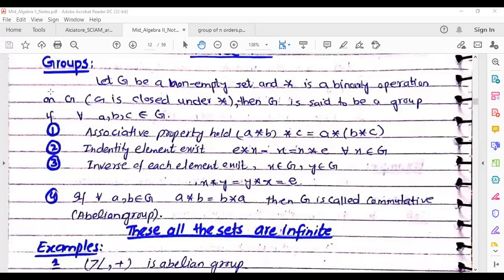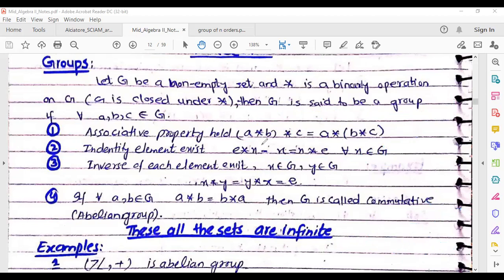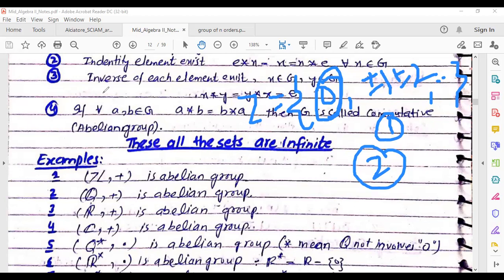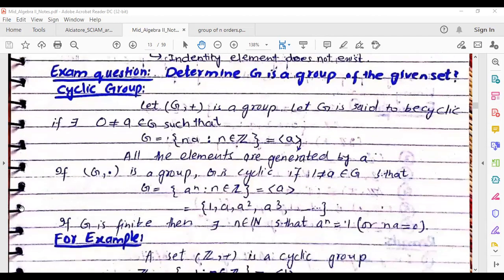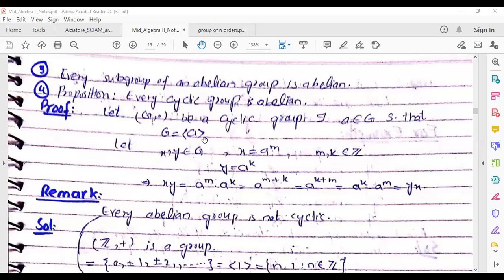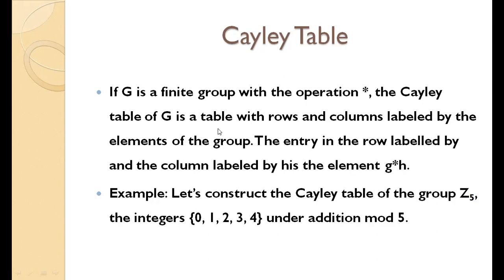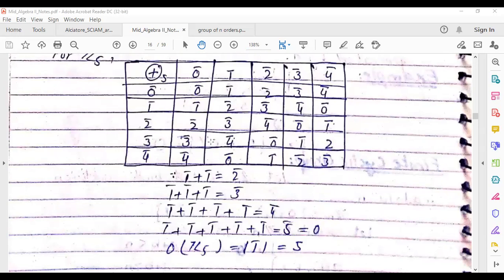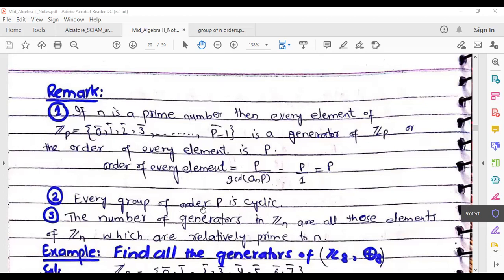lecture 2 groups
groups
cayley table